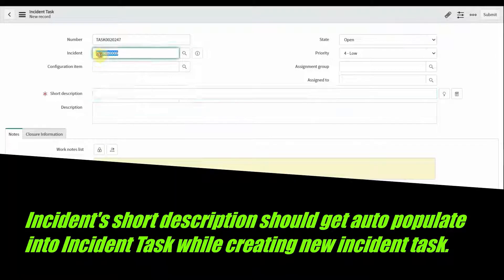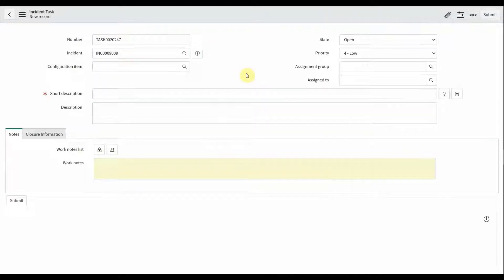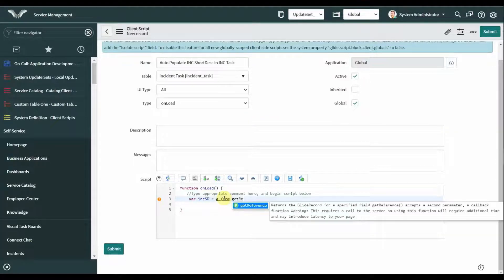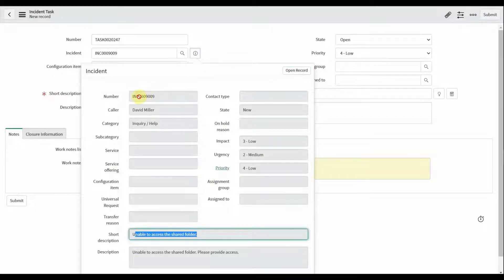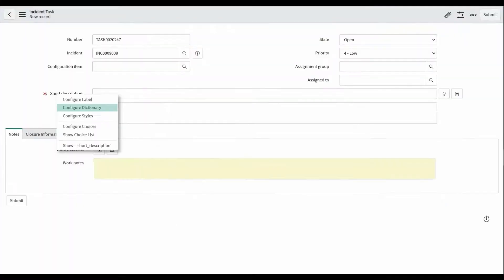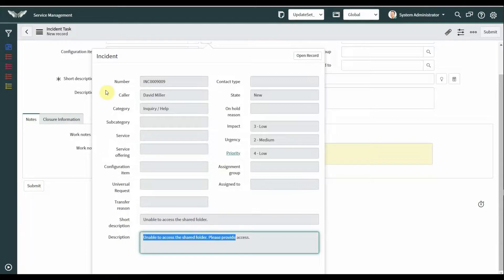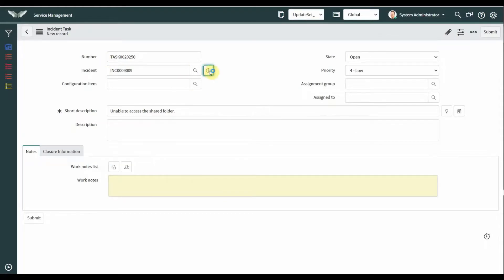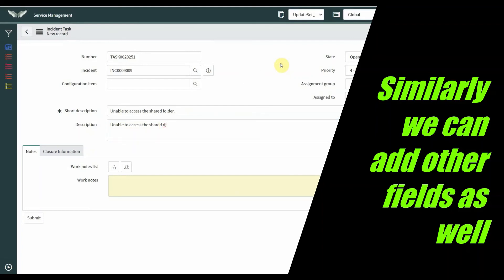Incident's description should get auto populate in incident task using Client Script | getReference